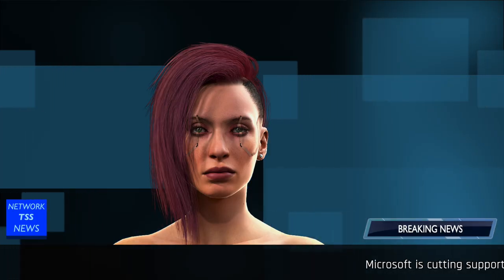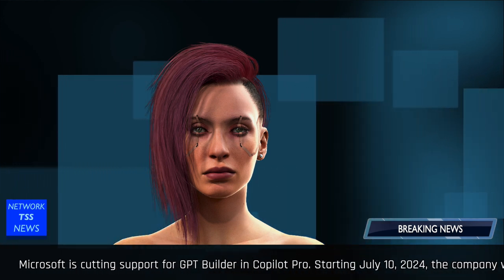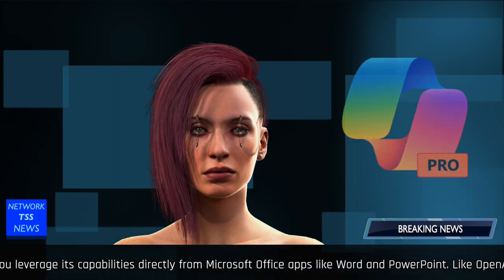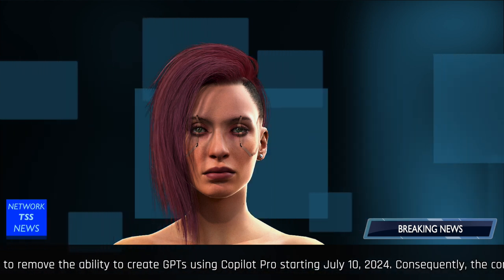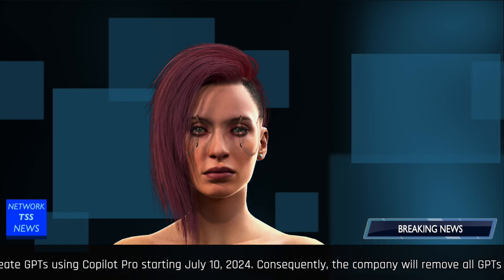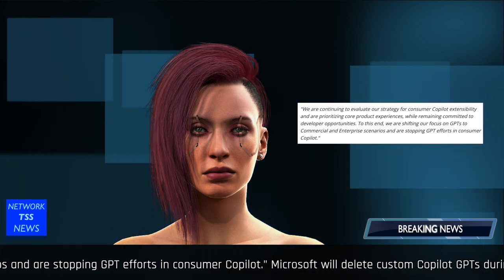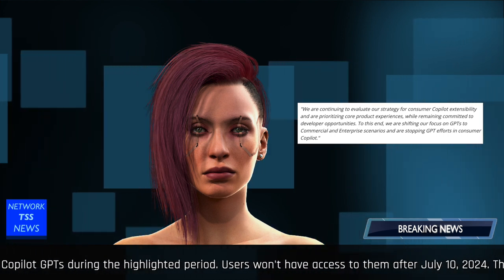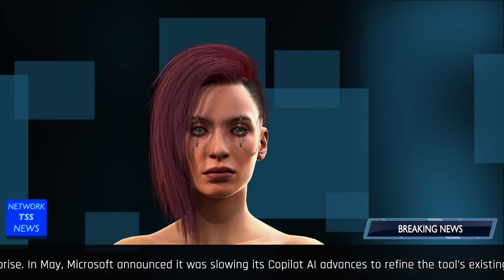Microsoft will End Support for CoPilot Pro's GPT Builder on July 10th | Network TSS News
Microsoft is cutting support for GPT Builder in Copilot Pro.

Starting July 10, 2024, the company will remove all GPTs created by Microsoft and customers, including associated GPT data.

According to the company, this will allow it to prioritize core Copilot Pro experiences.